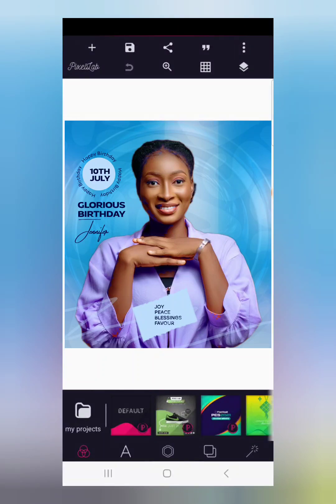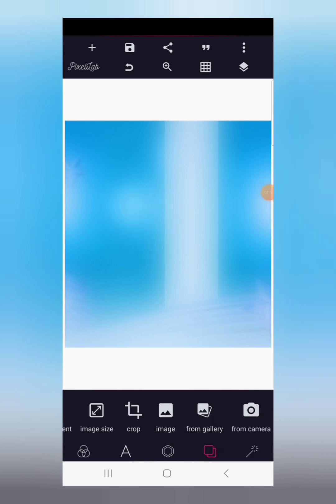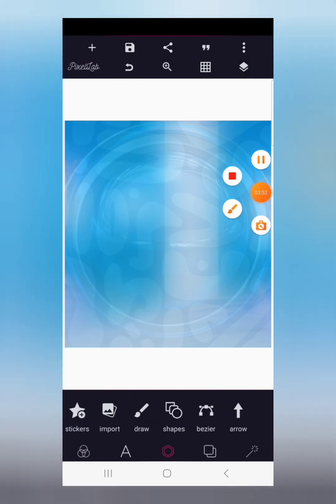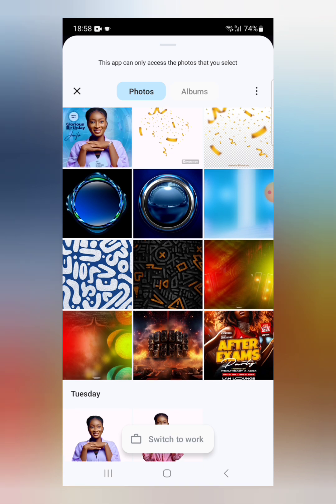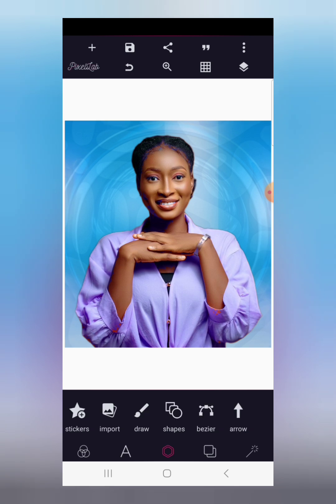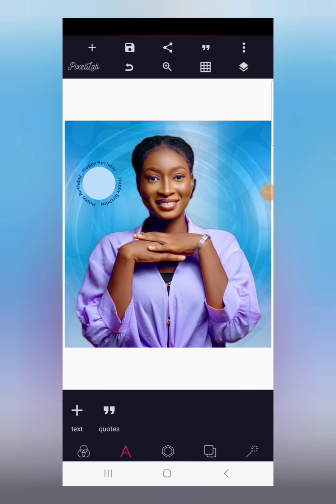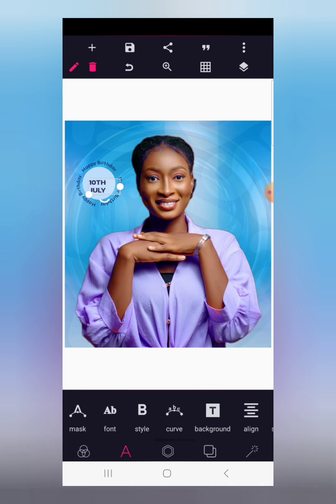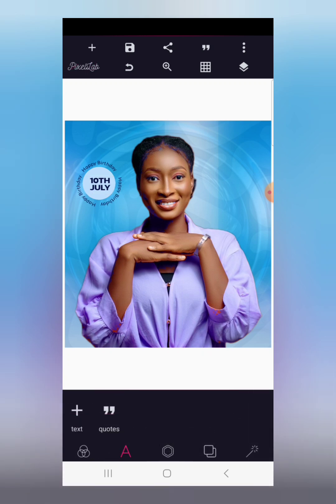Birthday flyer design in pixellab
Hey guys.

This video explains how to design a birthday flyer in pixellab for graphic design. birthday flyer design.